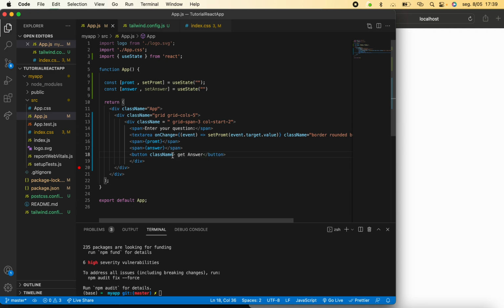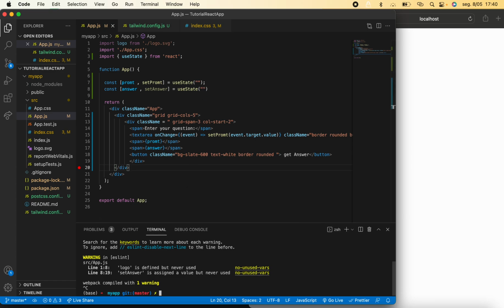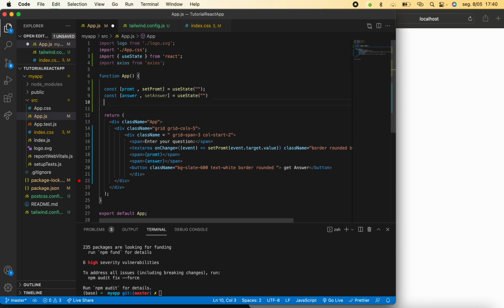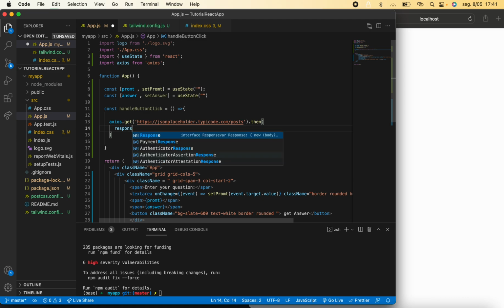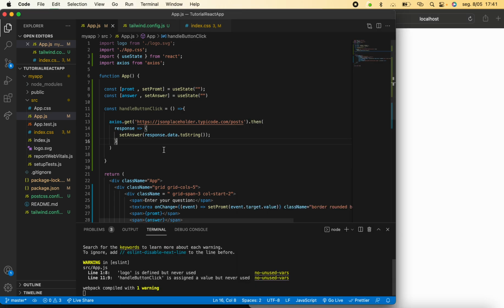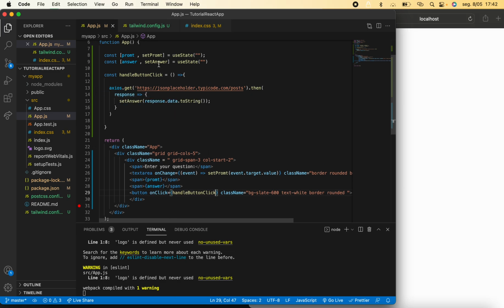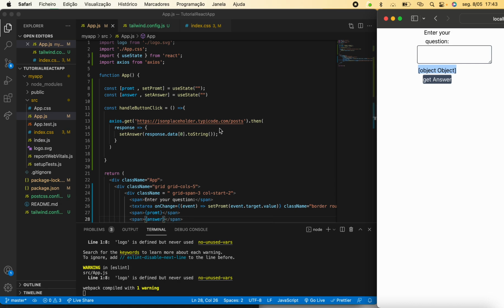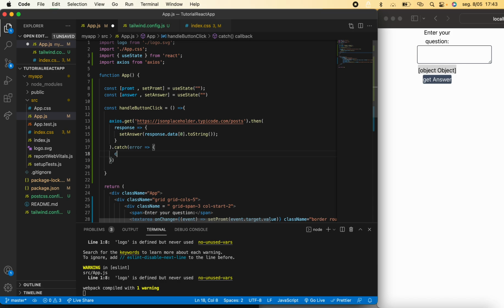EP 3 - BUILDING ChatGPT - HTTP Requests using Axios - React , Tailwind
In this video, we explore how to make HTTP requests in React using the Axios library. We begin by installing Axios in our React application and setting up a simple endpoint to retrieve data from. We then dive into the code, demonstrating how to use Axios to make GET and POST requests and handle the responses. This tutorial is perfect for those who want to learn how to integrate APIs into their React applications.